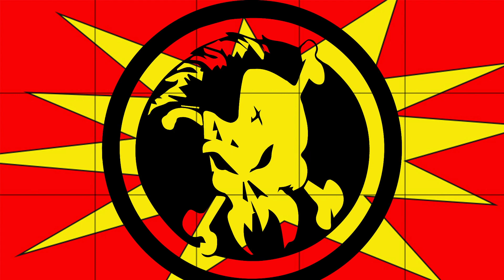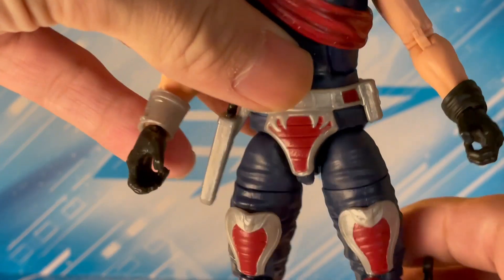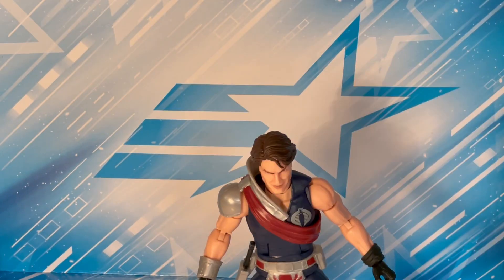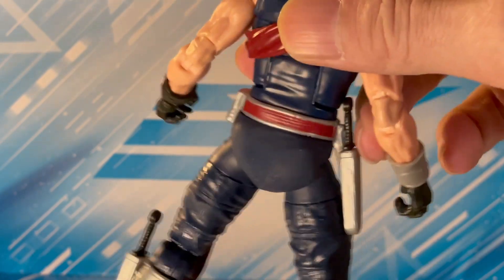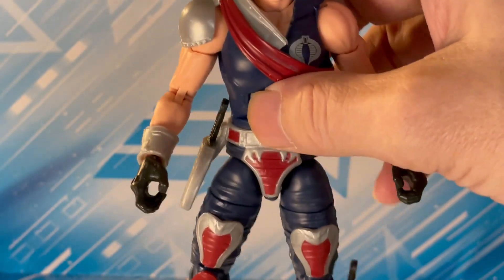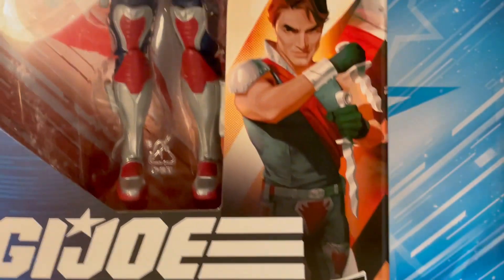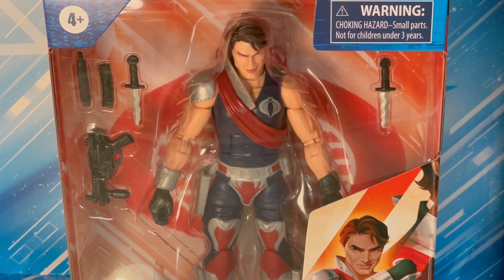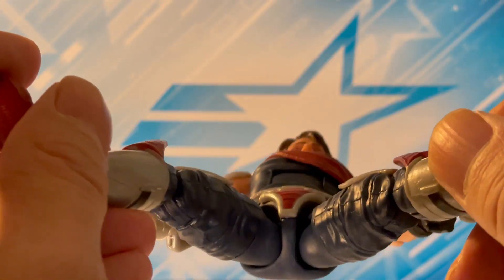How to Break your Toys: MELTING G.I. Joe A$$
I've had Tomax and Xamot for a little while now. They're both awesome figures, but my Tomax came with a bit of defect. The rubber piece that runs over his hard plastic undercarriage was askew. It still posed well, but the defect bothered me even though it was hardly noticeable. I thought: We have a heat gun. I can fix this. I was mistaken.

A heat gun can be a great tool for fixing up or customizing figures. However, mistakes were made in my attempt to fix  my G.I. Joe Classified figure. Practice probably makes perfect I'm sure!